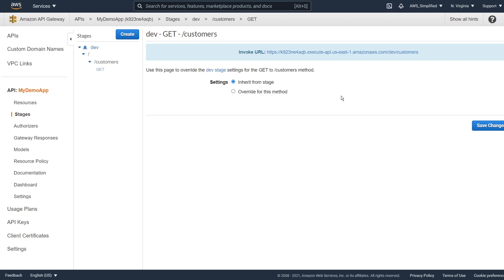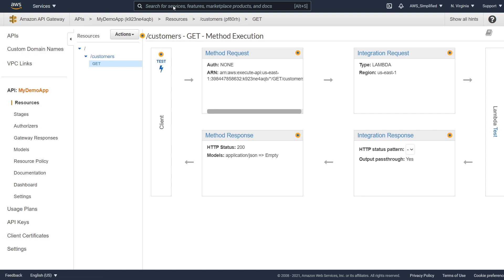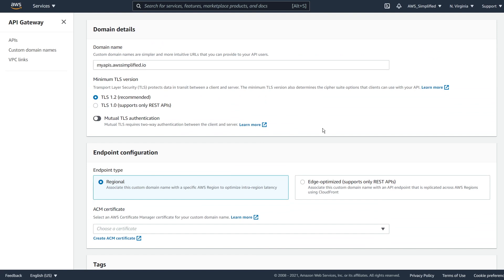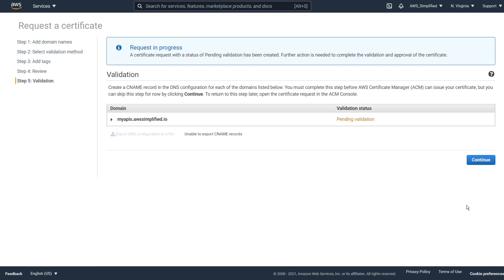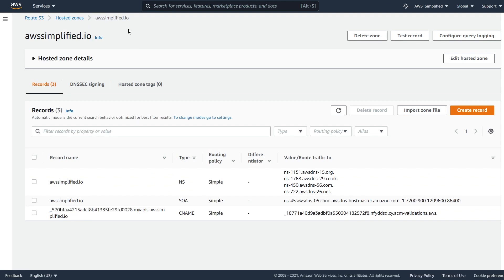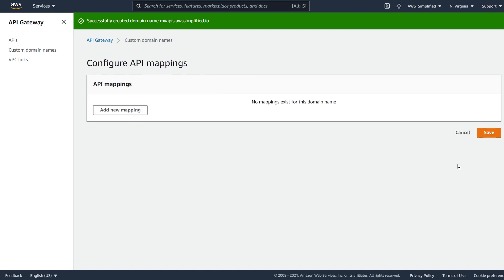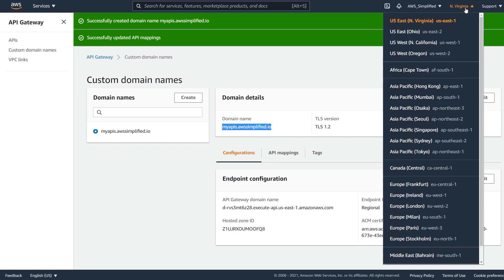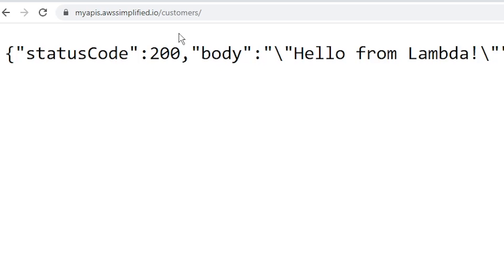Custom Domain Name with AWS API Gateway | Step by Step Tutorial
In this video, I teach you how to clean up your API Gateway url from the default into a custom url such as

Working Effectively with Legacy Code